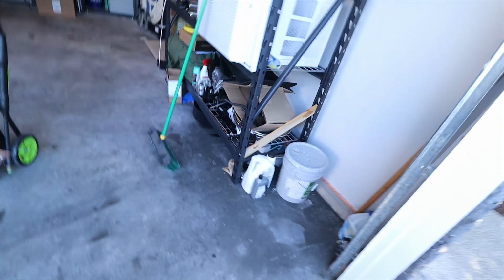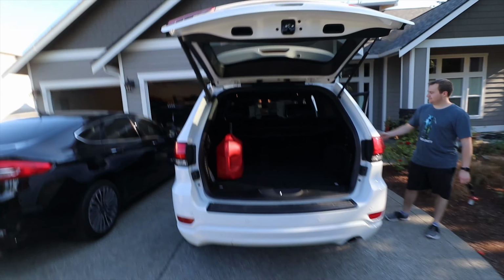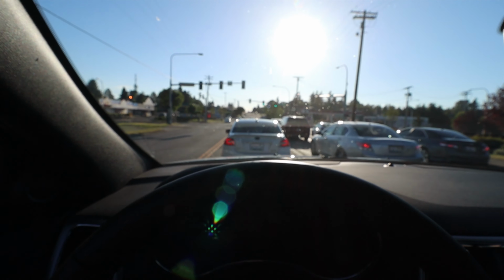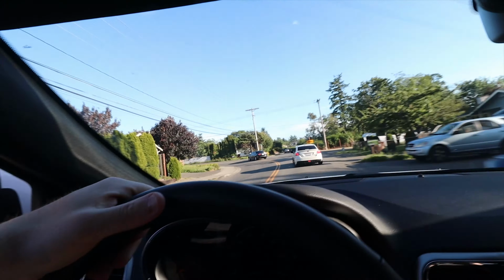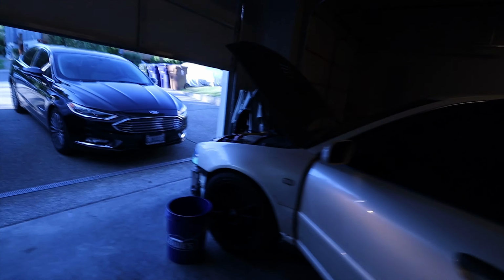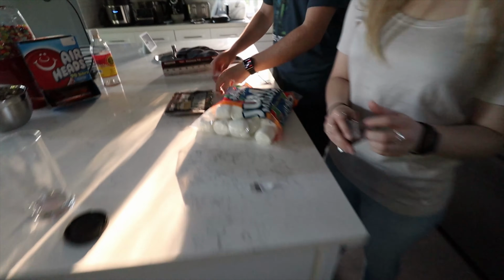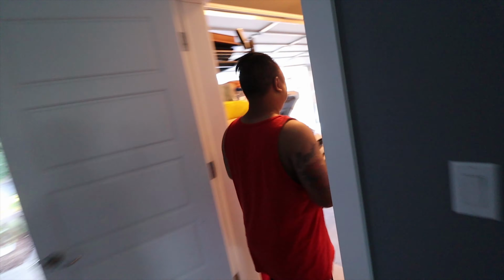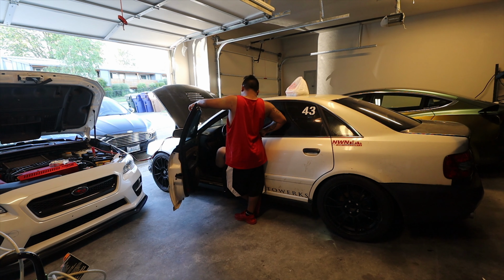New Car Reveal | Audi Work Begins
Vlog 44

New Car Reveal!
Audi Restoration begin. Kinda